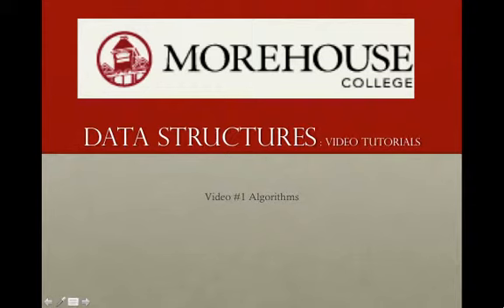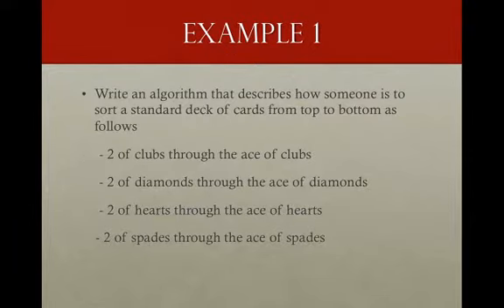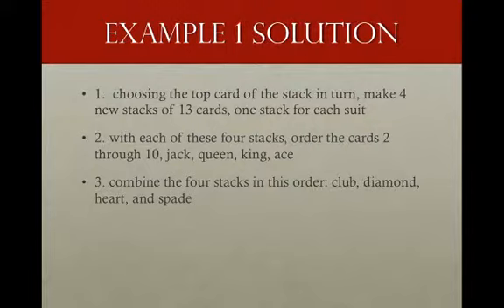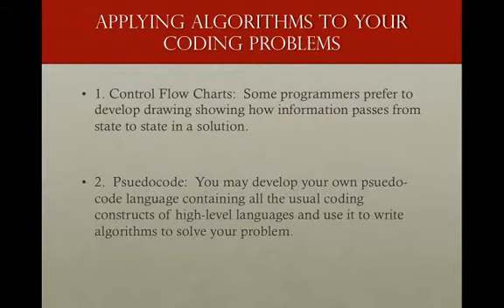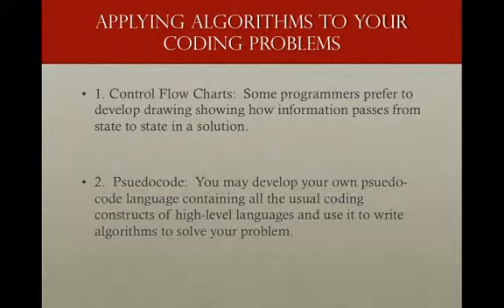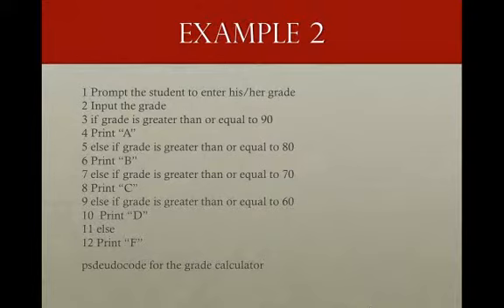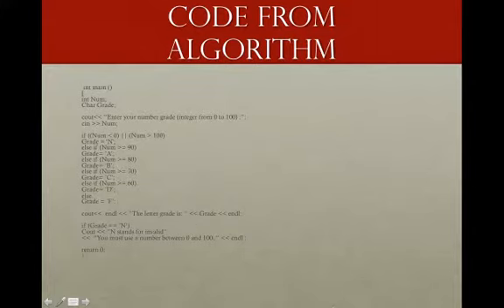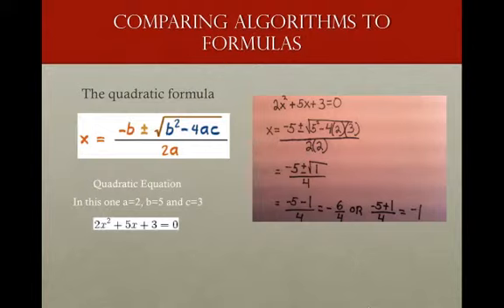Video #1 Algorithms .mp4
Video #1 Algorithms